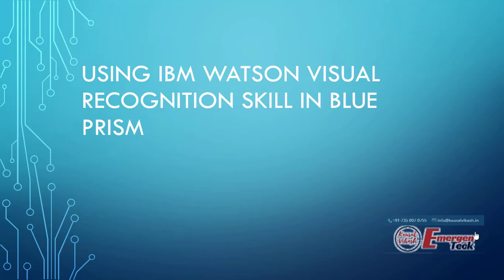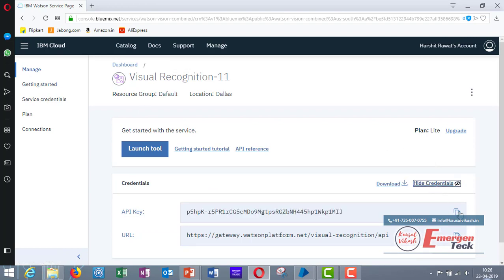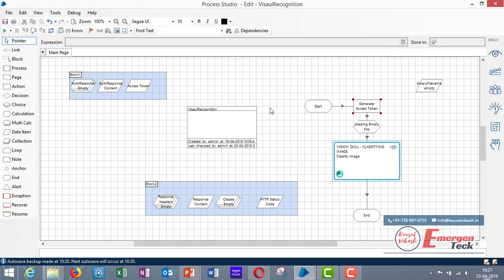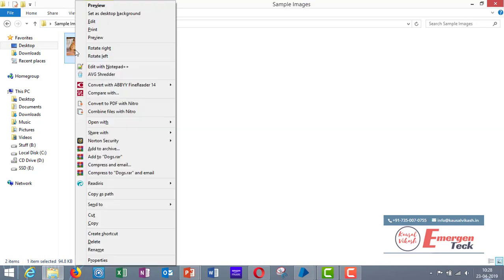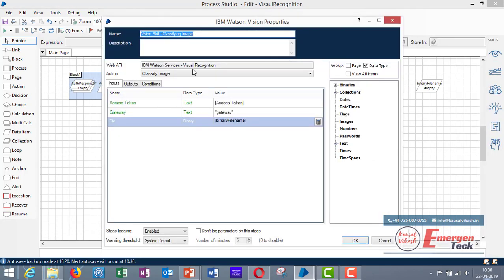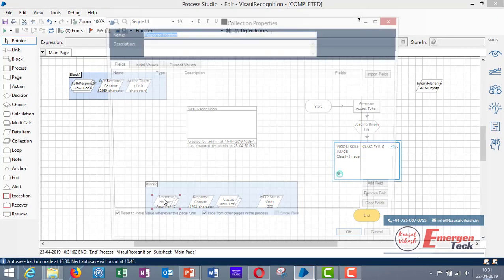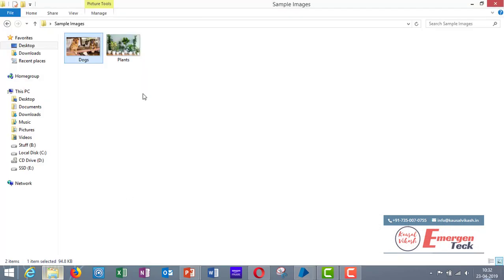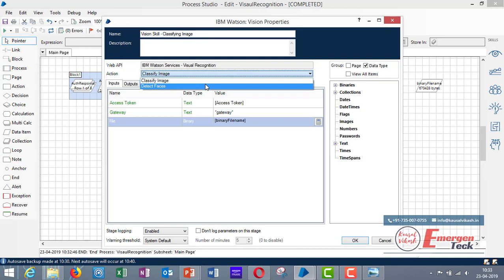Cognitive RPA | How to use IBM Watson Visual Recognition Skill | Blue Prism Tutorial | EmergenTeck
Cognitive RPA | How to use IBM Watson Visual Recognition Skill in Blue Prism | Cognitive RPA Blue Prism Tutorials

In this video , We have shown how you can use IBM Watson's Visual Recognition Skill in Blue Prism. With version 6.4 onwards, Blue prism has included the support of files with the extension .bpskill.

There are multiple .bpskill files which use various services from different cloud service providers like AWS, Microsoft Azure, IBM Watson etc. Visual Recognition Skill can be used to classify the image and Detect Faces.

To create account for IBM WATSON, you can visit  console.bluemix.net

Any assistance Please write your query on the comment box.